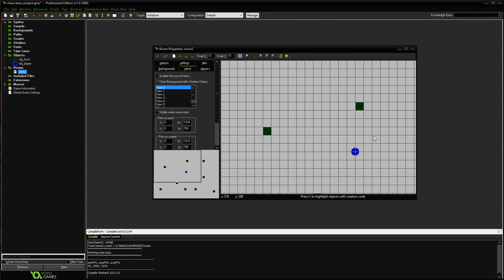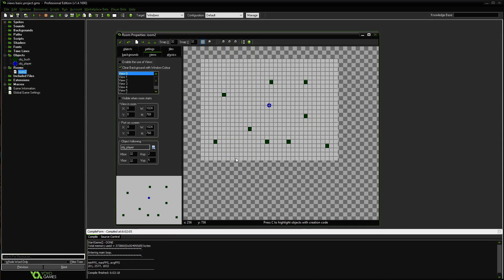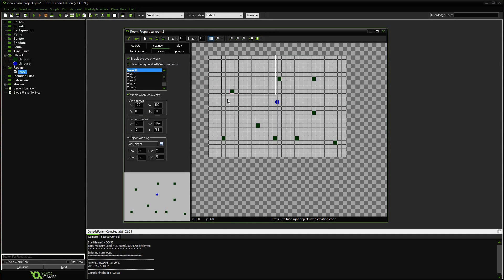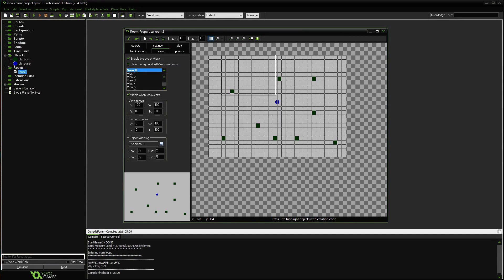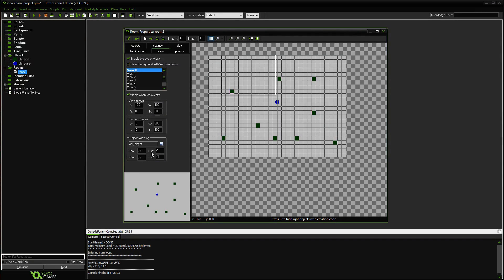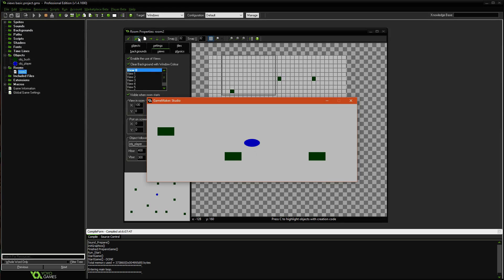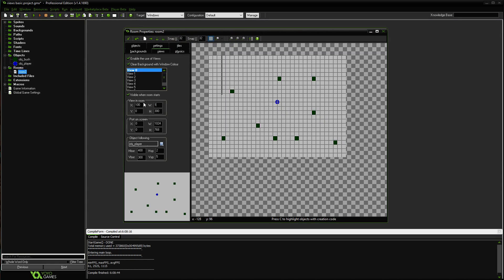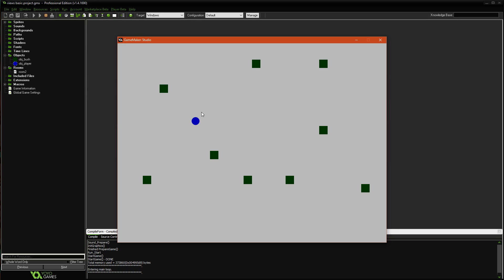GameMaker: Views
Basic introduction to views.